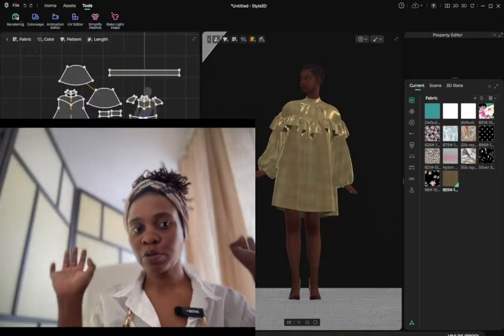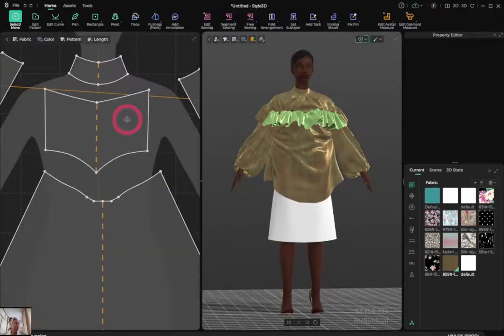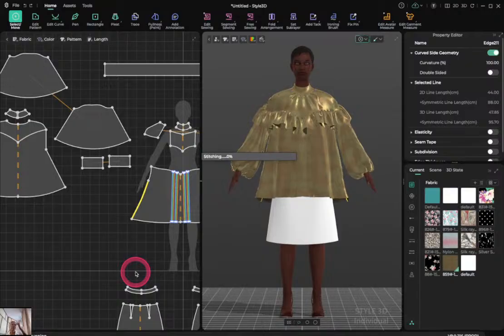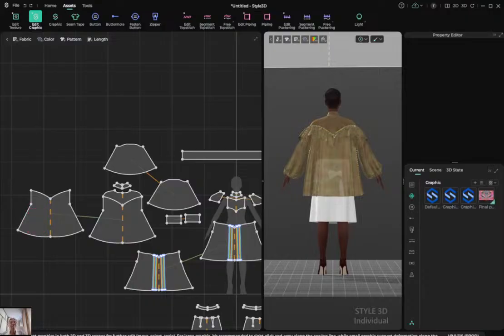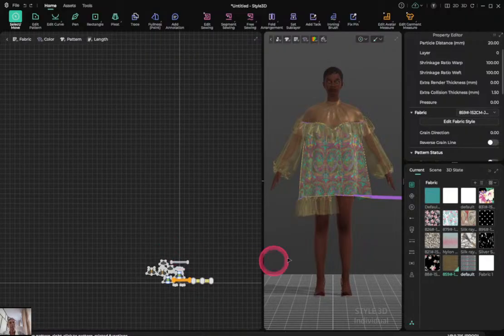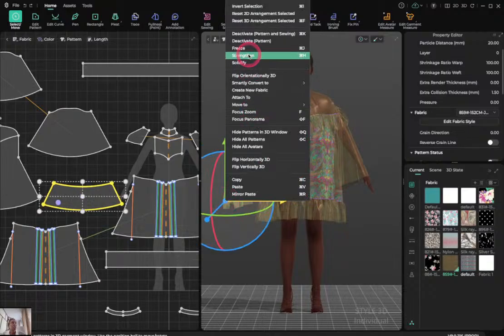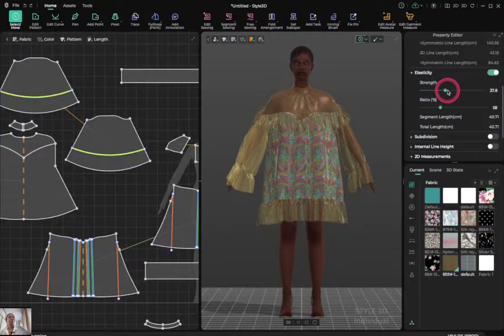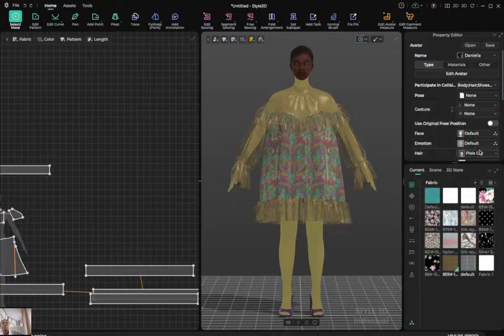Lets design in Style 3d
Digital Fashion live 3d Live